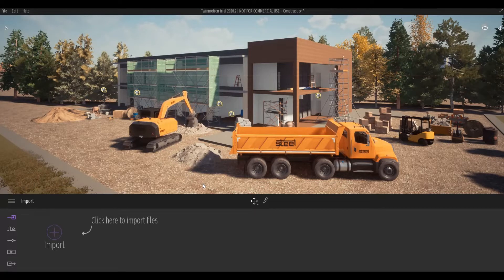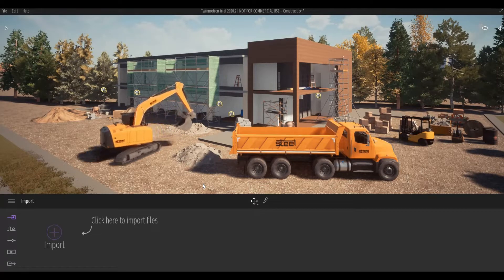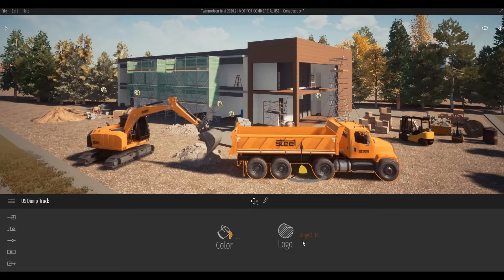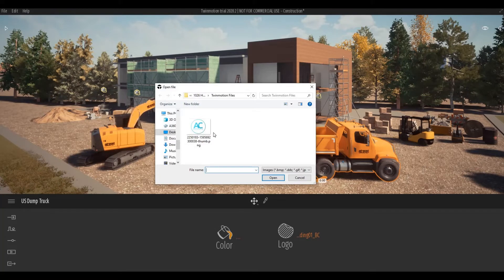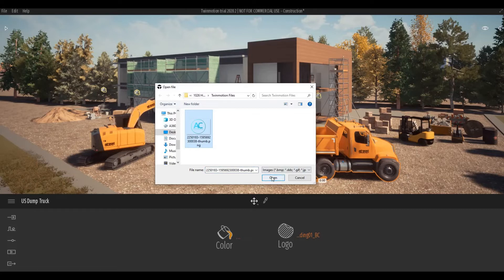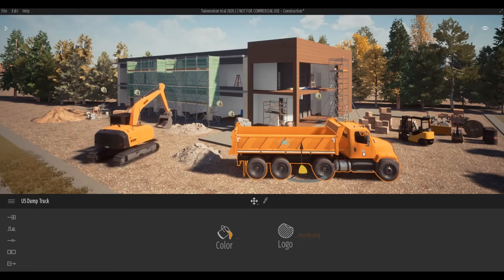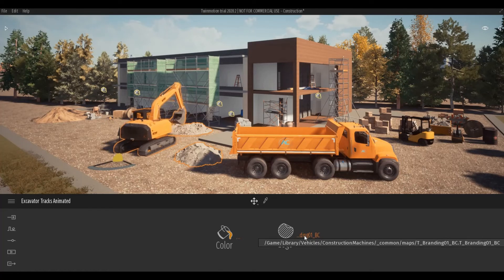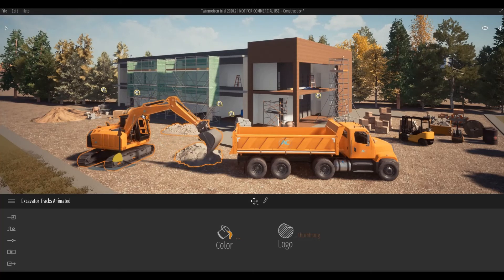How to Customize Construction Machine Logo in Twinmotion | Twinmotion Tips and Tricks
In this video I will show you How to Customize Construction Machine Logo in Twinmotion

Additional Tags: arch core designs, ac designs, autocad, revit,CAD, twinmotion, tutorials, autocad tutorials, revit tutorials, twinmotion tutorials, architecture, family, Revit family, how to model in revit,  autodesk, tips and tricks, CAD model, autocad tutorial for beginner, revit tutorial for beginner, twinmotion tutorial for beginner, autocad tips and tricks, revit tips and tricks, twinmotion tips and tricks, parametric family, adaptive family, twinmotion rendering, revit rendering, twinmotion walkthrough, house design, speed build, youtube shorts, change logo in twinmotion, customize contruction logo, construction truck logo twinmotion, put your own logo in truck, truck logo change,